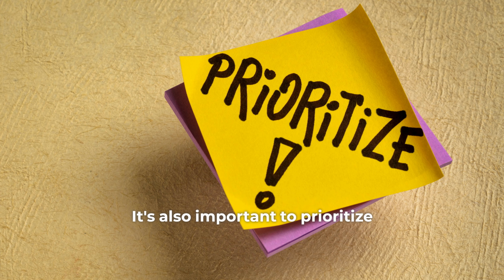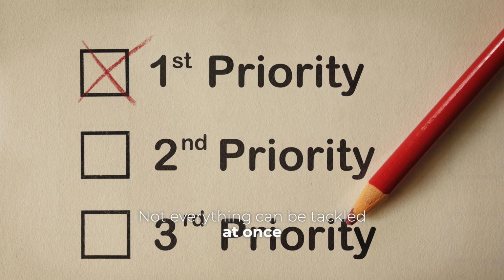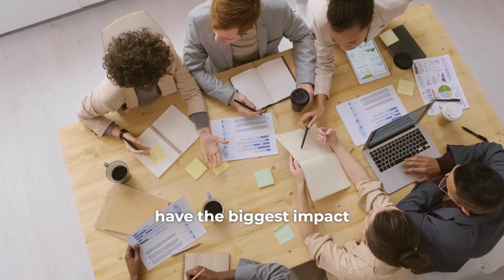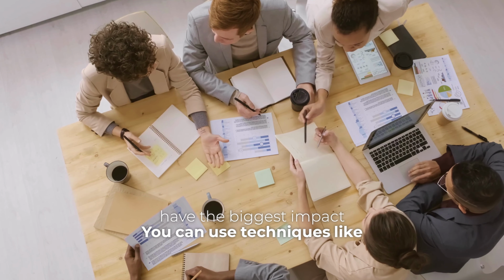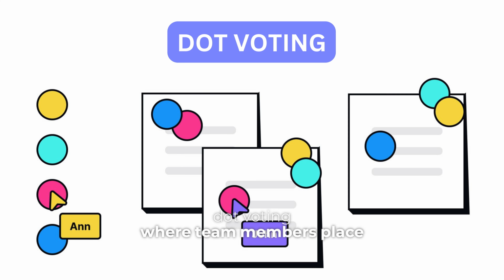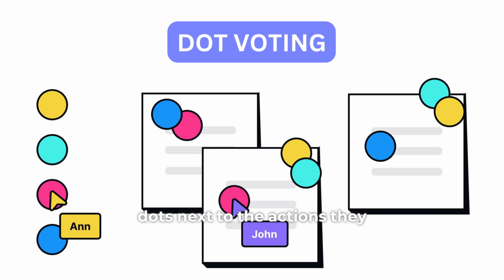The Ultimate Guide to the Scrum Framework The Sprint Retrospective Episode 8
Welcome back to our Scrum series! In this final episode, we’re focusing on Agile Retrospectives—an essential practice for reflecting on your sprint, gathering feedback, and driving continuous improvement within your team.

You’ll learn:

• The purpose of Retrospectives and how they foster a culture of improvement
• Effective techniques like ‘Start, Stop, Continue’ and ‘4Ls’ (Loved, Learned, Lacked, Longed for) to gather valuable feedback
• How to turn feedback into specific, actionable improvements for your next sprint
• Tips for prioritizing action items and tracking progress to ensure real change happens

By conducting thoughtful retrospectives and turning insights into action, your team will be set up for long-term success and growth. This is the final step in mastering the Scrum process, so make sure you’re making the most out of each retrospective!

Thank you for joining us in this 8-part series.